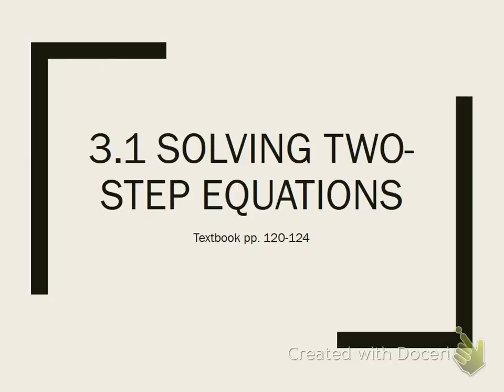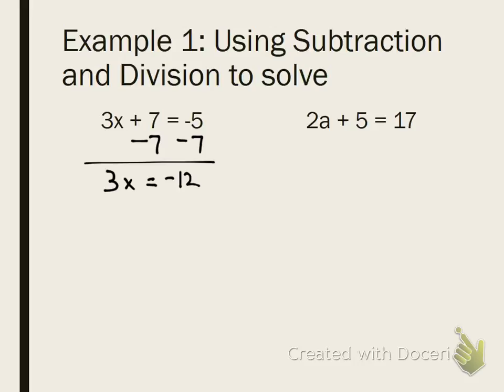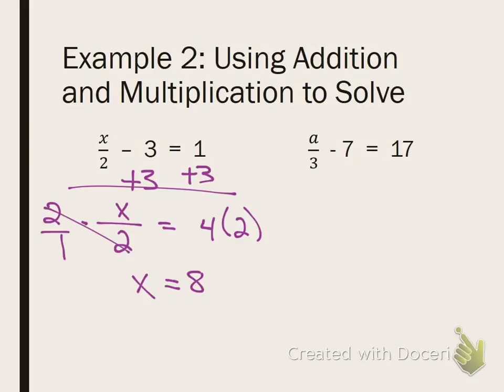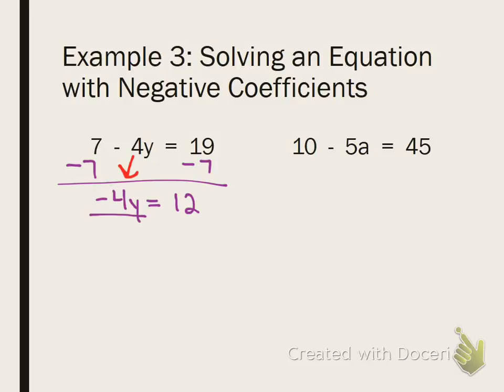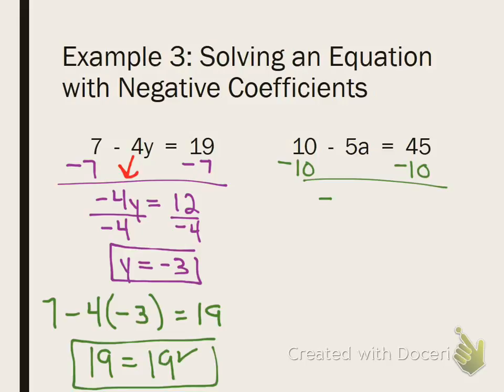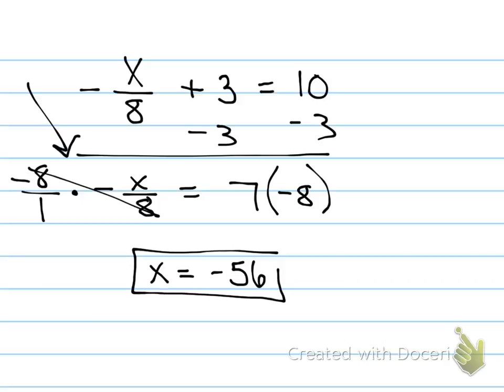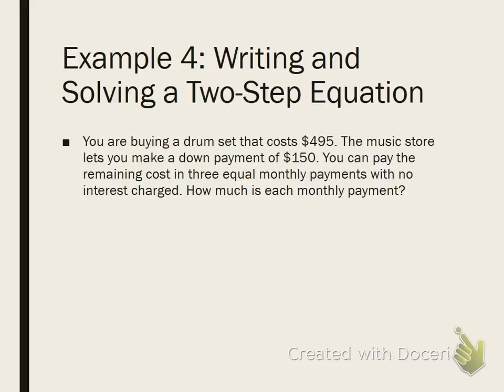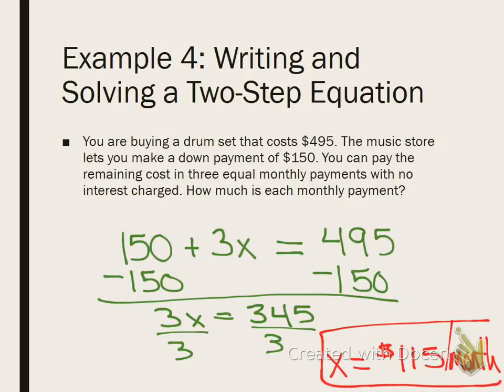Honors Pre Alg: 3.1 Solving two step equations